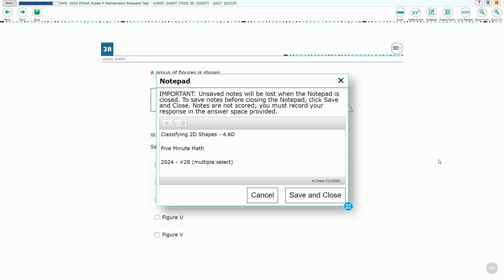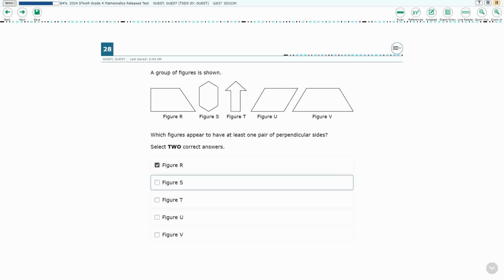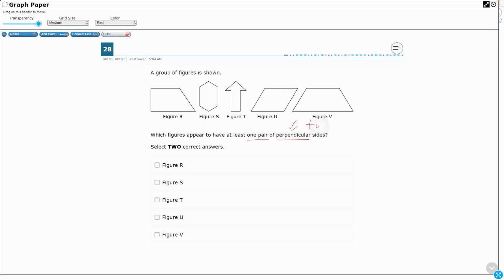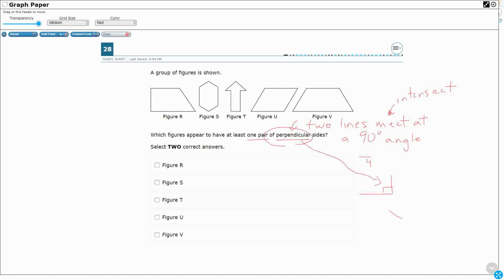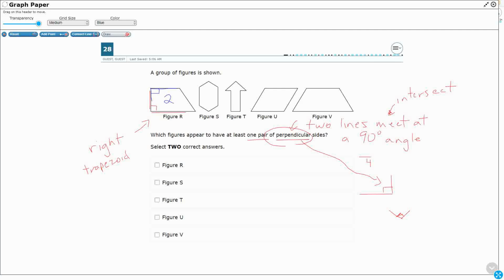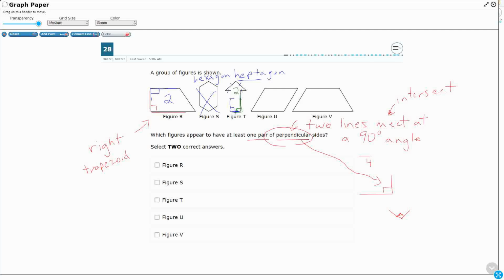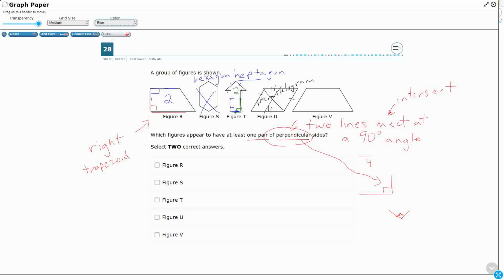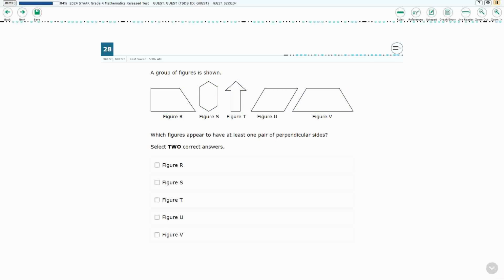4th Grade STAAR Practice Classifying 2D Shapes (4.6D - #14)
Practice classifying two-dimensional figures based on the presence or absence of parallel or perpendicular lines or the presence or absence of angles of a specified size with a test item from the 2024 STAAR test (#28 - 4.6D).